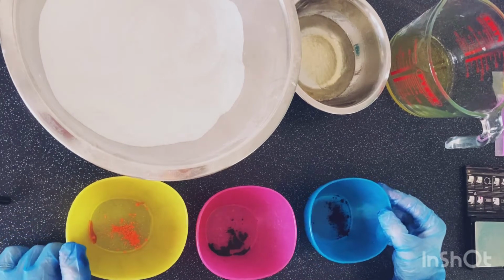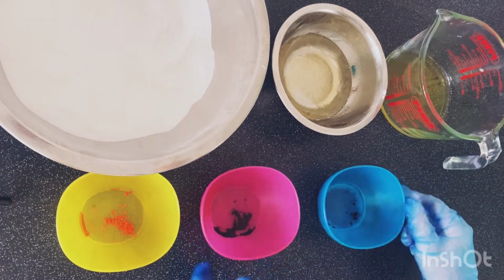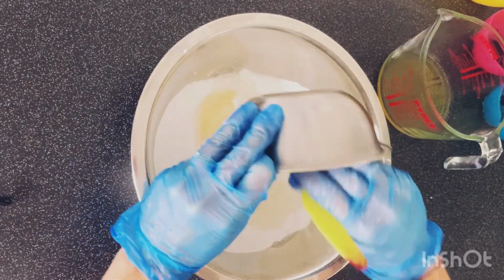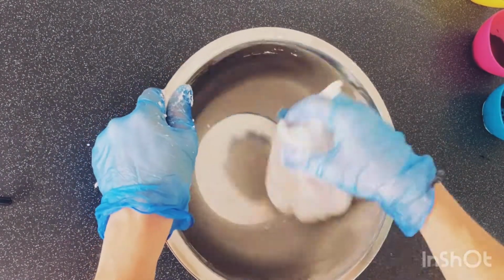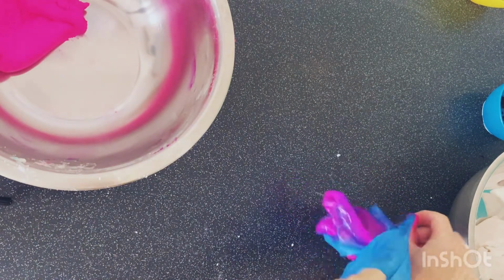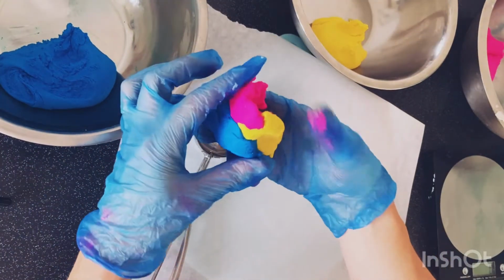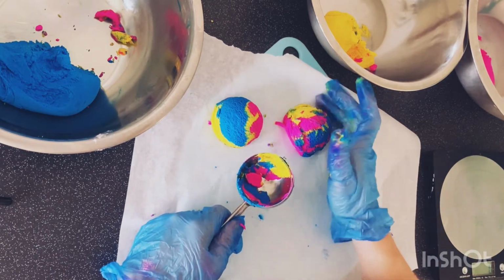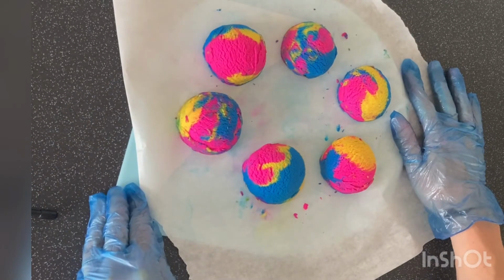Making bubble scoops / bath truffles / bubble bars tutorial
Learn how to make super fun and vibrant solid bubble baths